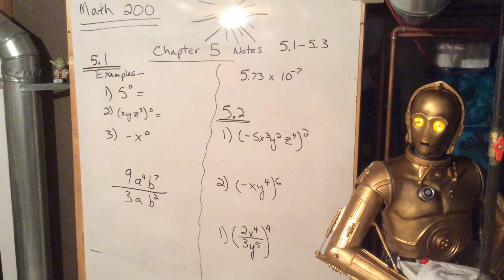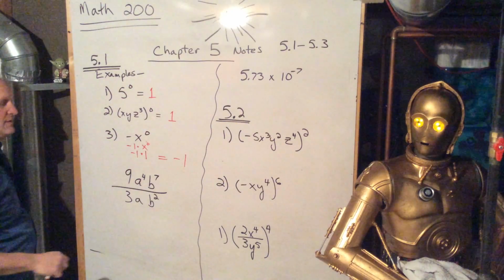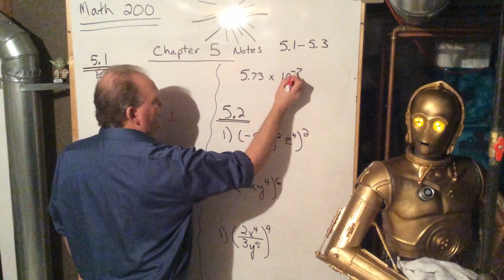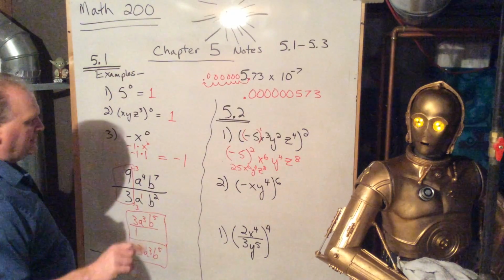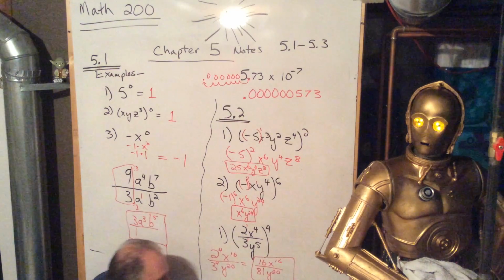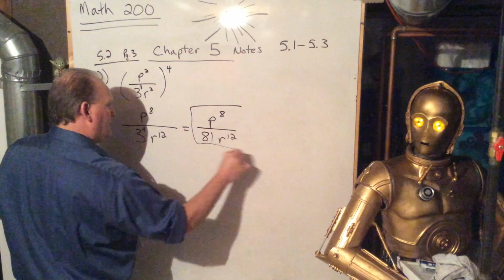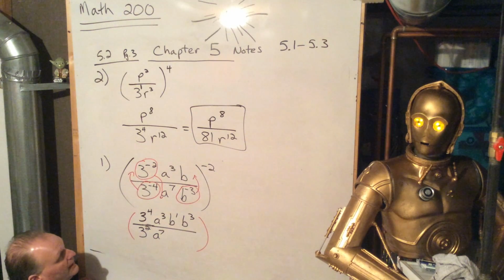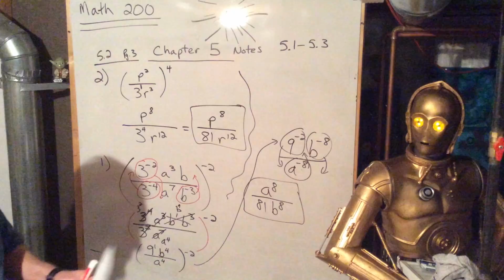Math 200 notes ch5 5.1-5.2